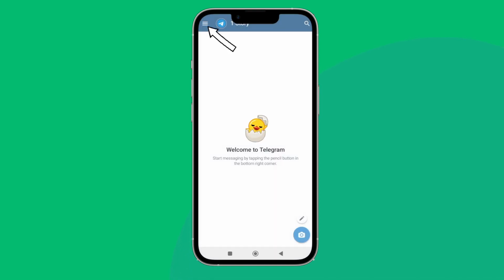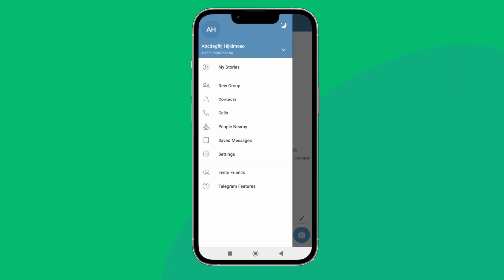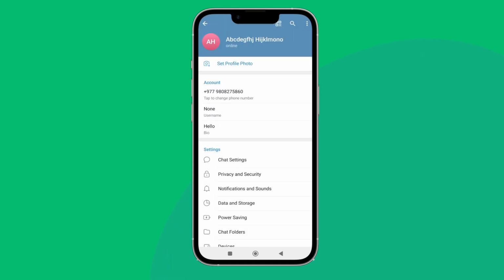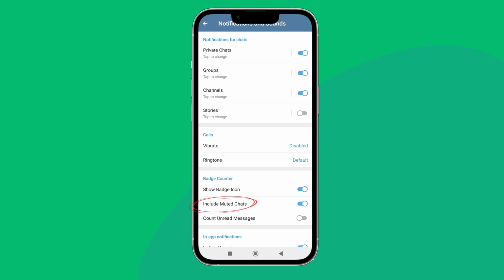Turn Off Include Muted Chats On Telegram. |Technologyglance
Refine your Telegram chat list by learning how to turn off the inclusion of muted chats. This quick tutorial guides you through the steps, ensuring that muted chats are excluded for a more focused and organized messaging experience. Watch now and customize your Telegram settings!